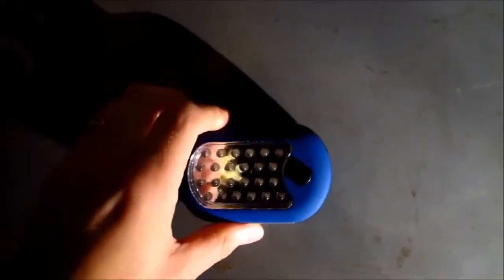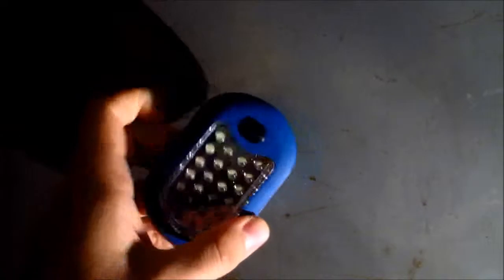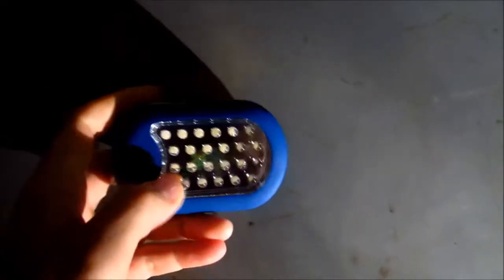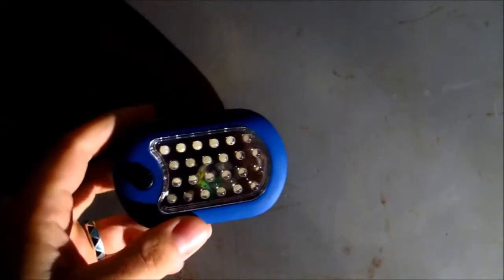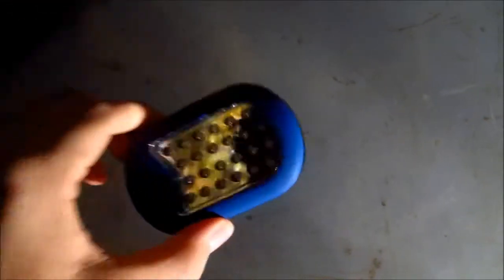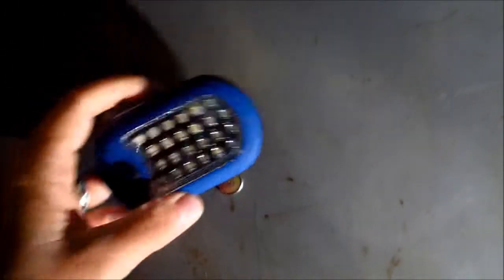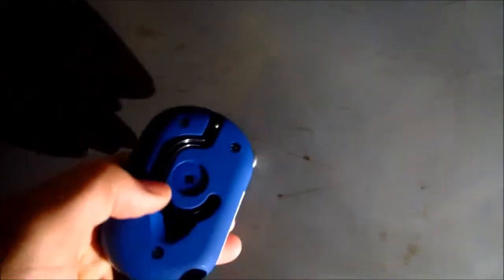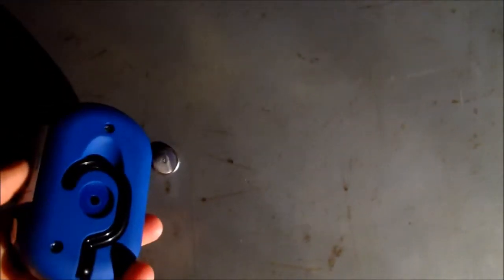Harbor Freight LED Light Fail - magnet comes off after 3 weeks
I guess I should have guessed this would happen.